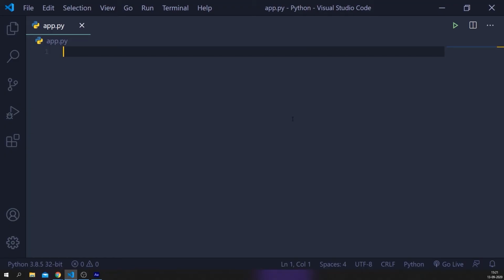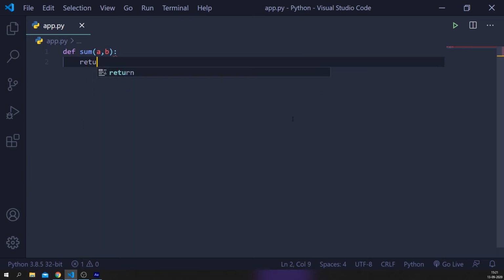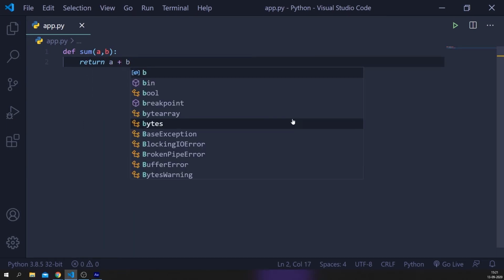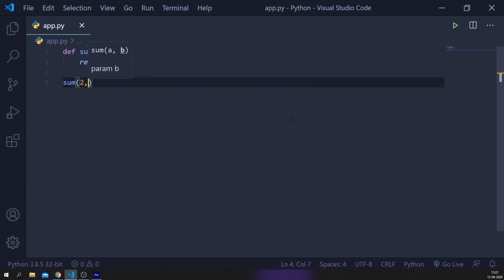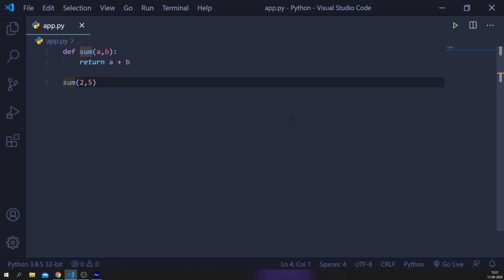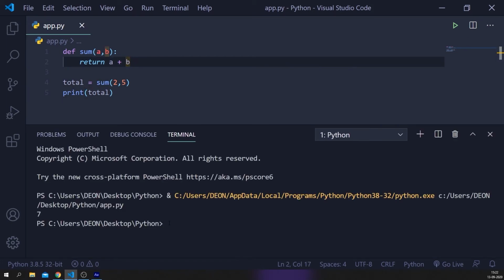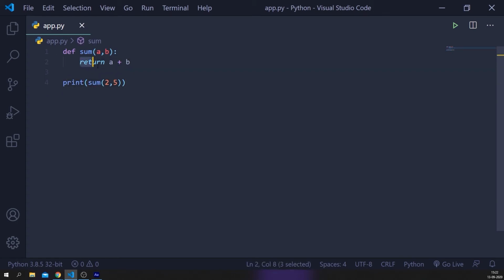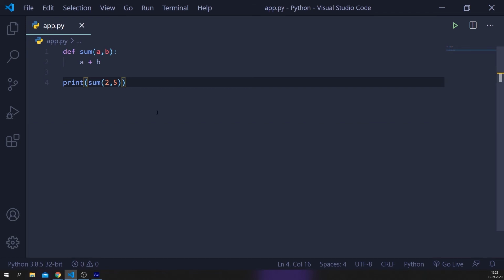[Return Statement] What Is Return Statement | Python Tutorial - Full Course For Intermediates [2021]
Course Description -

Table Of Contents 📑:
00:00:00 Introduction
00:00:11 Return Statement

Tech 💻:
Computer hardware 💾:

Tags 🔑:
Python
Coding
Programming
Python Course
Python Tutorial
Return Statement

Hashtags 🚀